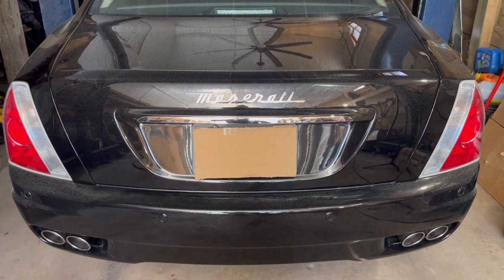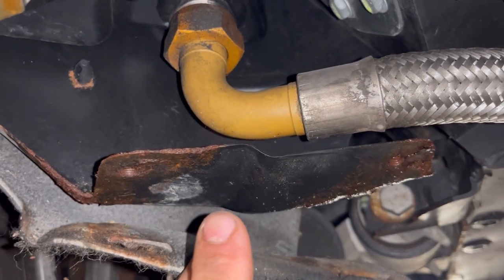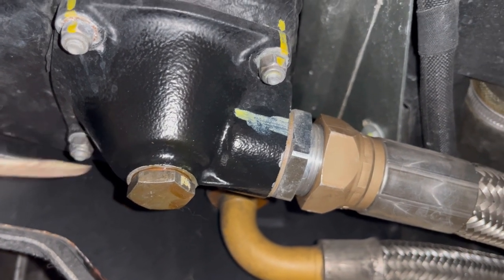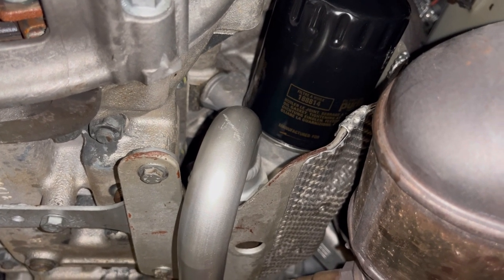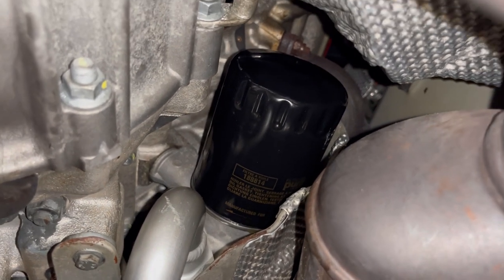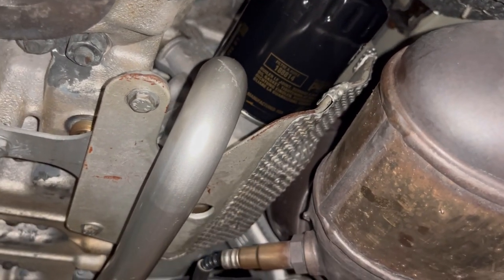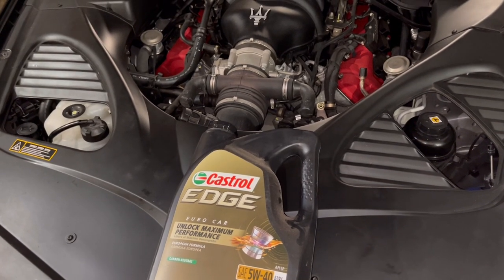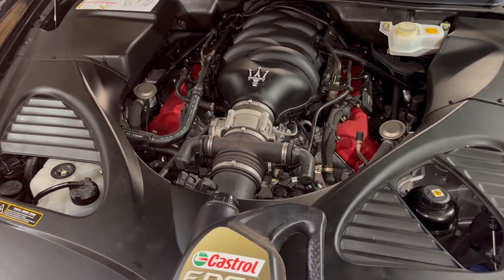Maserati Quattroporte Duoselect 2003-2007 oil and filter change quick overview 4.2L M139 dry sump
It’s a small and free gesture that helps a lot.

Two great websites to use to get parts, or verify part numbers (including oil filters) for your car:

Again, part number for a DRY SUMP 4.2L is 188814.

WET SUMP oil filter is 289571.

Oil weight is 5W-40 synthetic.
Oil capacity is 10.5 liters, or 11 quarts.

Would highly recommend you pour in 9.5 liters or 10 quarts first, than let the engine warm up, shut it off, and check level again via dipstick.